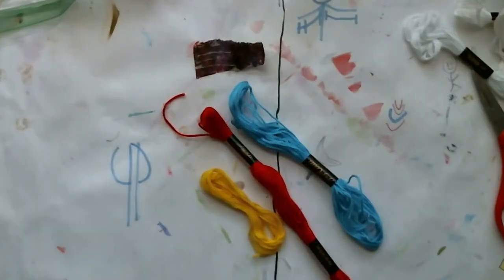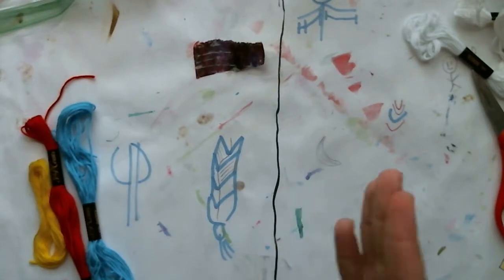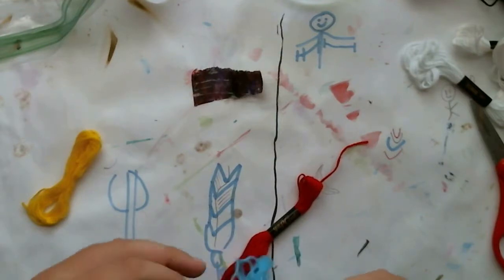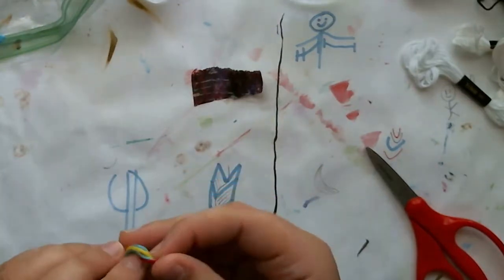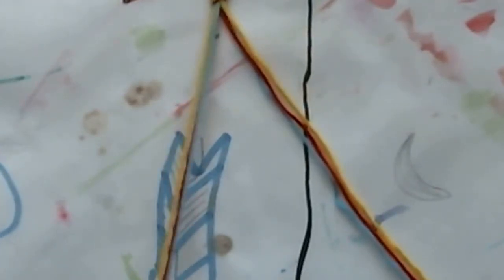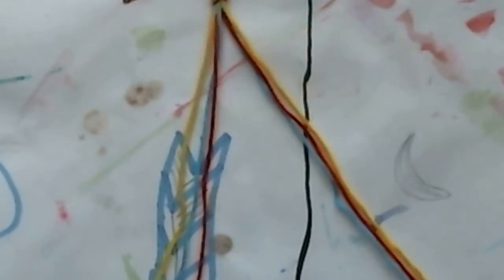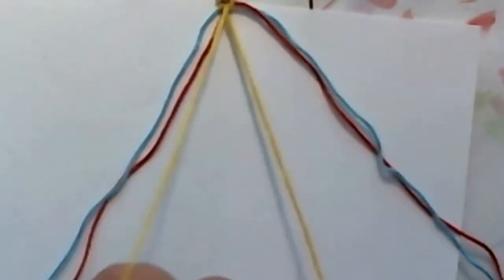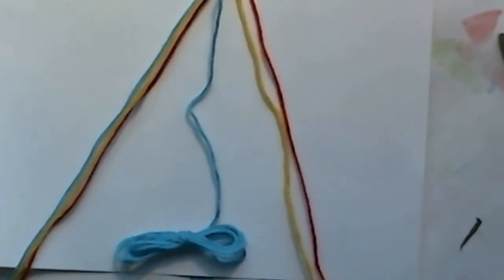Frienship Bracelet- Chevron- Level Intermediate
Let me know what you think of this friendship bracelet below in the comments. Also if you would like to see more friendship bracelet videos, like the video or give me ideas of what to do in the comments.

If you did see the final product please rate my art from 1-5
1- That doesn't look like what you wanted, it looks like a potato
2- Is that what you intended? I thought it looked more like a mushroom
3- Ok, I can kind of see it.
4- It needs some work, but I can tell what it is
5- Definately what you intended

If you would like to see more of my art or DIY ideas visit my